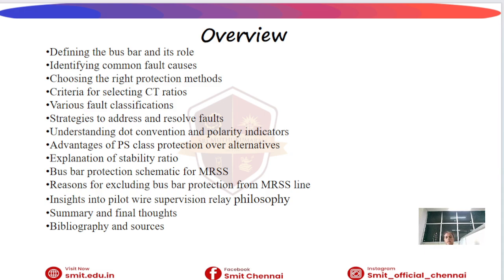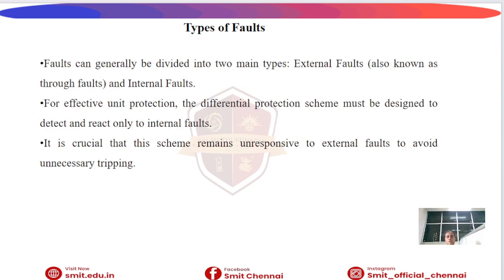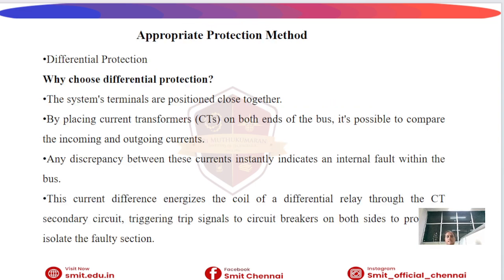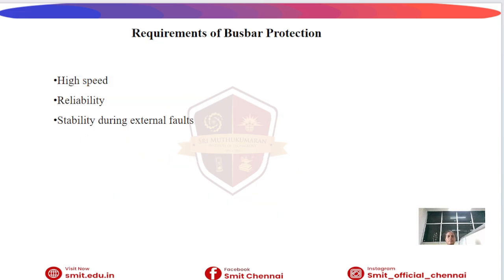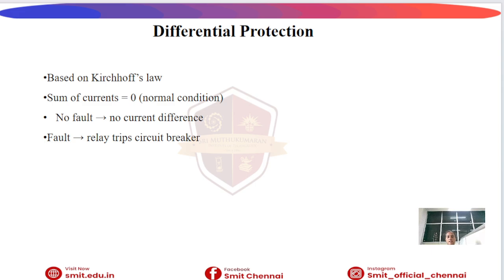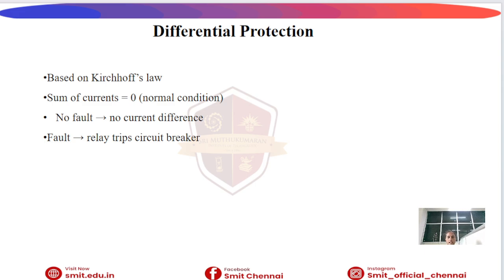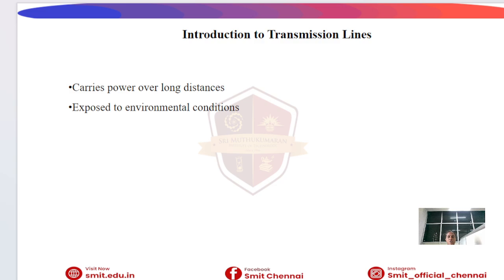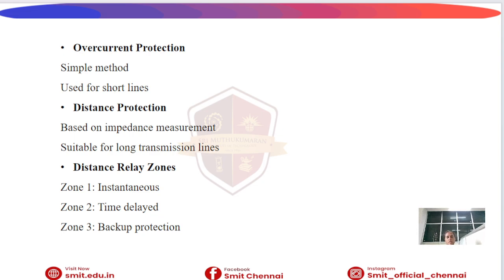PROTECTION AND SWITCHGEAR_EE3601_UNIT 3_PART 4